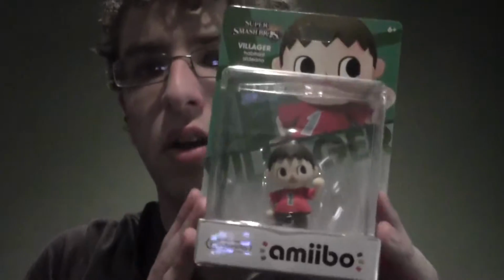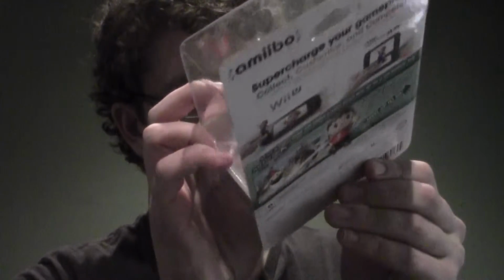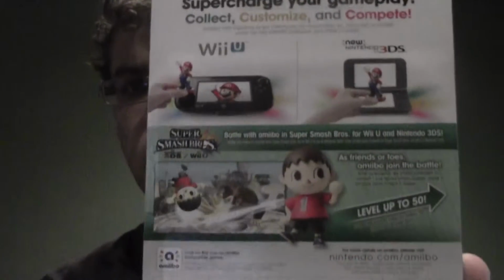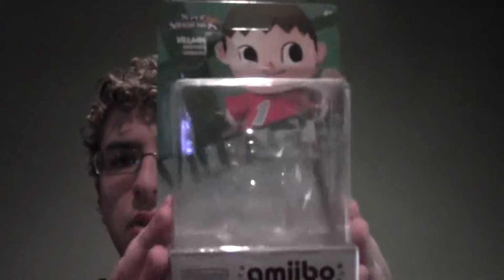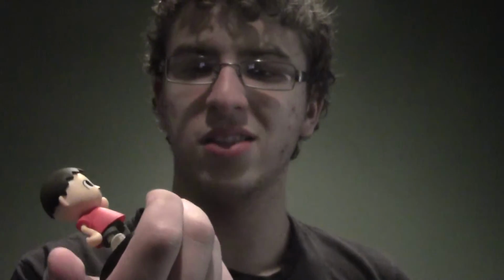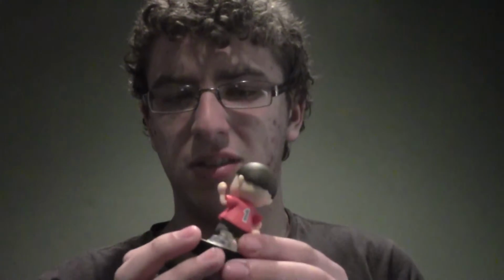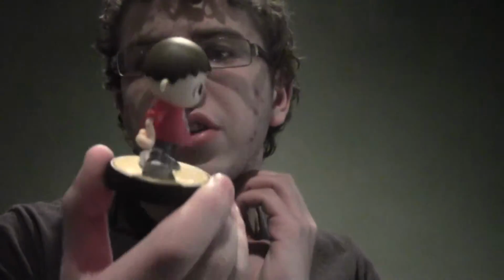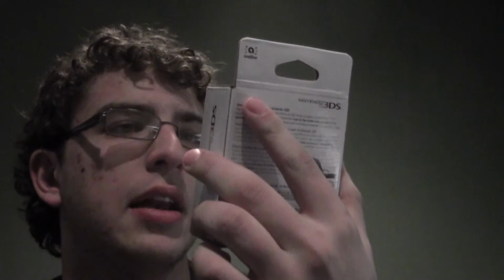Villager Amiibo Unboxing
Greetings YouTube,
Here is our Villager Amiibo Unboxing! Enjoy!

Here are some other YouTubers you should check out and make sure to say who sent you: